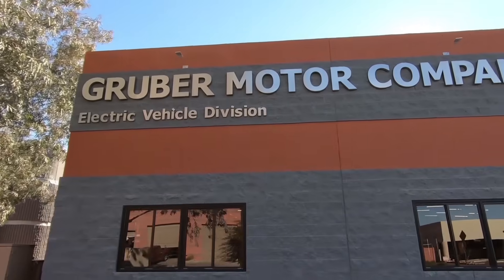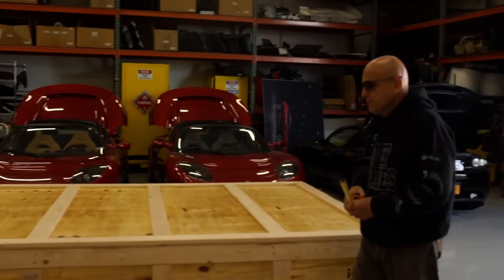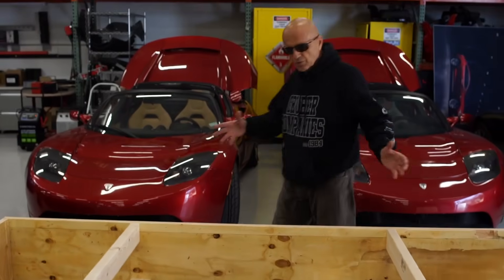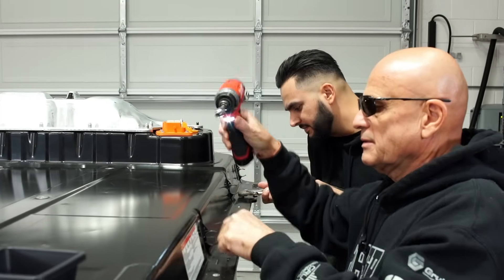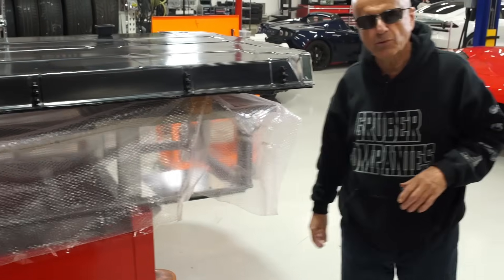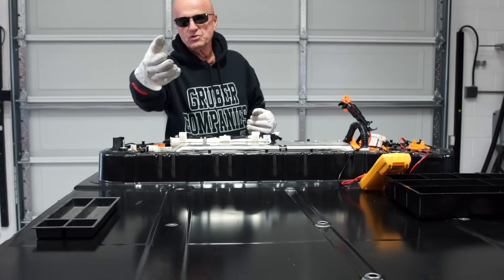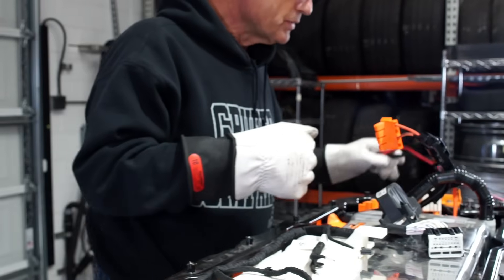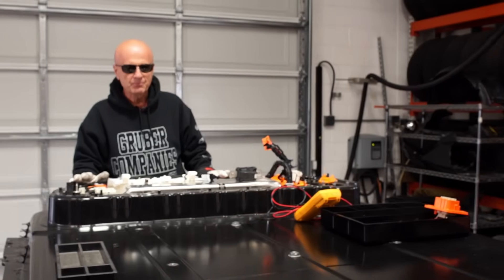Inside a Tesla Model 3 Battery Pack | Gruber Motors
We decided to explore the Model 3 world this week and opened the main propulsion battery pack full of 21700 LI-ion cells.

We were amazed how far the Tesla pack improvements have come since the Model S design proving Tesla does not sit still but continues to innovate.

In this 2 part series, we show you our process for taking apart the pack, the architecture, and key design changes, both layout and BMS.